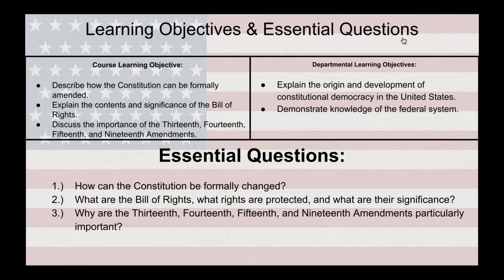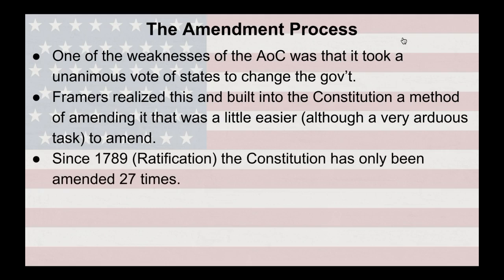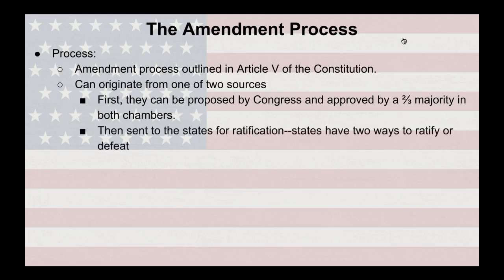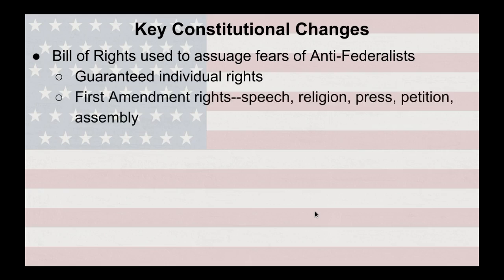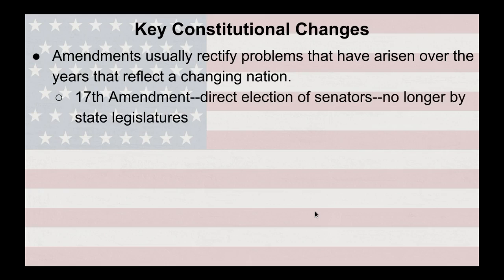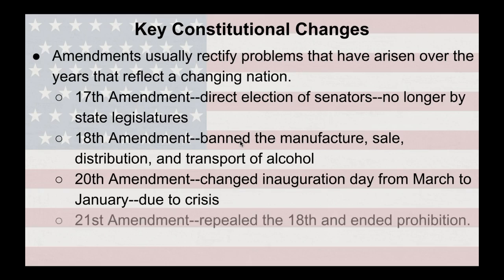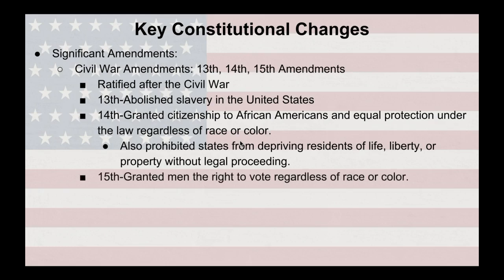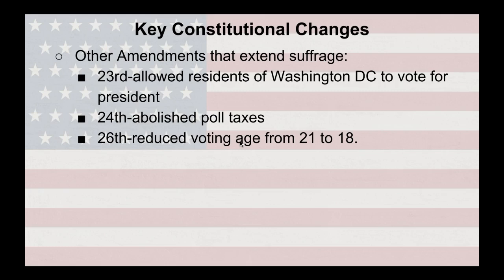Unit 1: Lesson 5: Amending